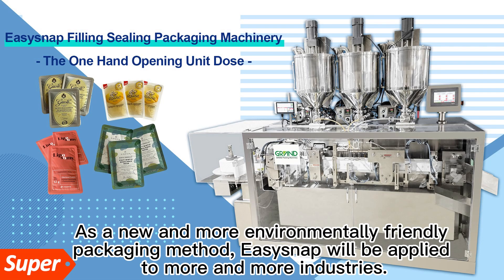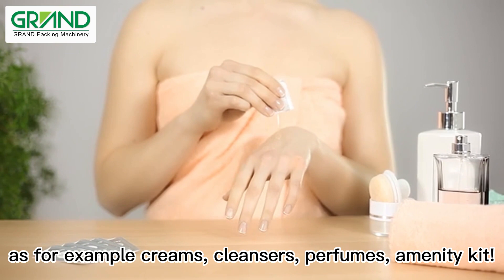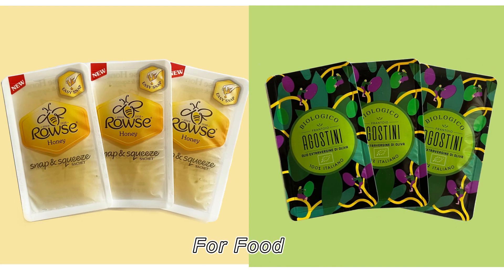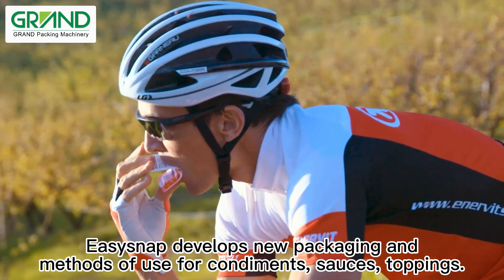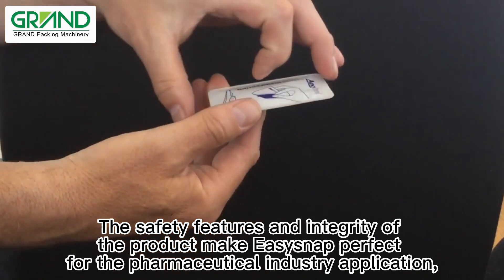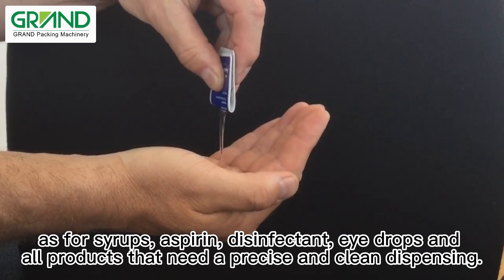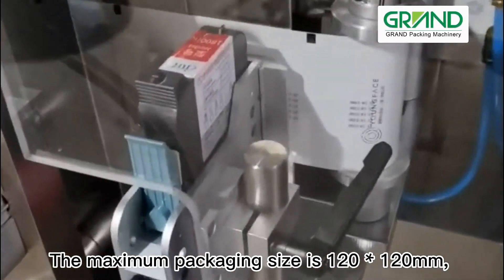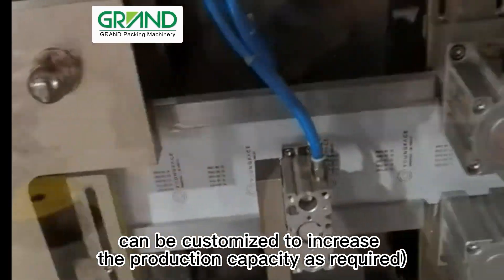GDS-118P5 Card Type Honey Shampoo Syrup Filling Machine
It's a easy breaking design, can be broken by single hand.